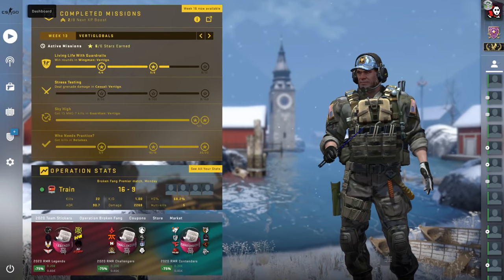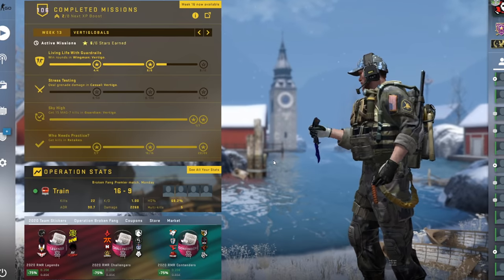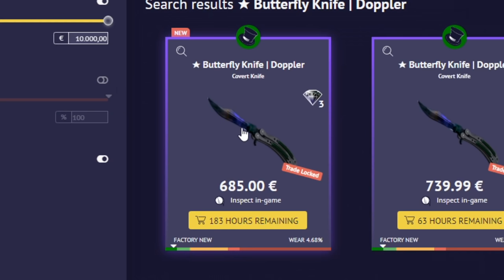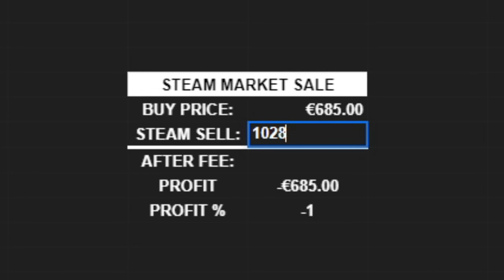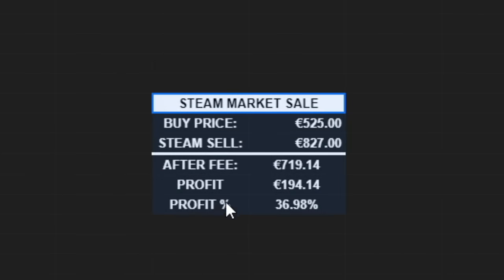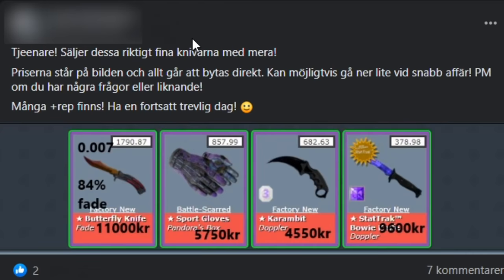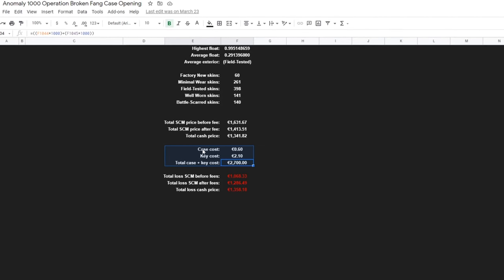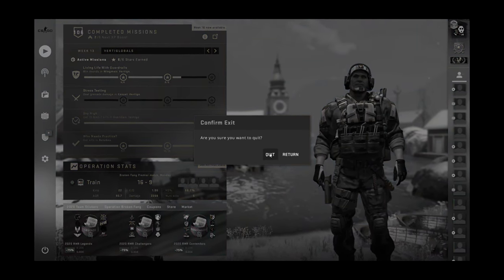HOW TO OPEN CS:GO CASES FOR 35% CHEAPER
I thought this method was pretty obvious but it seems many people didn't think of it :D